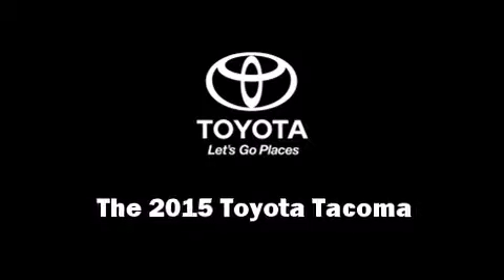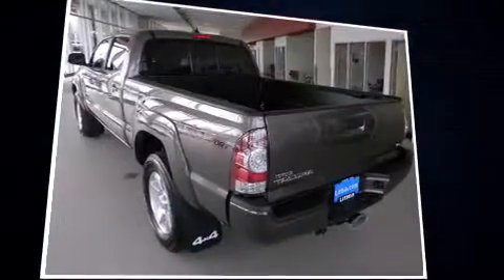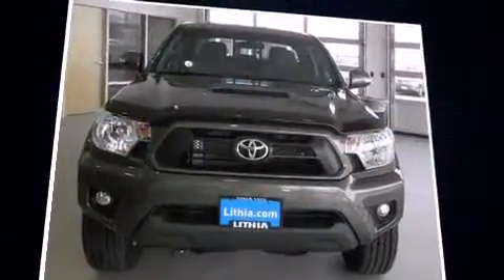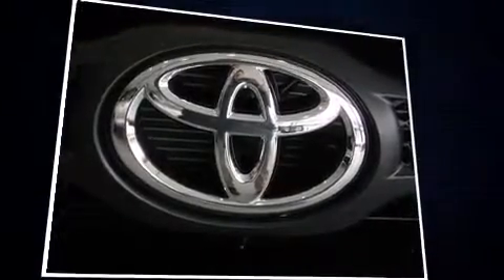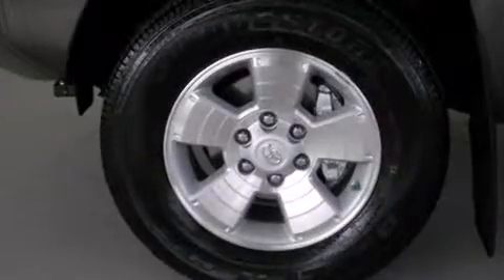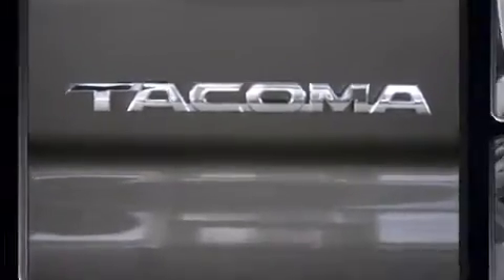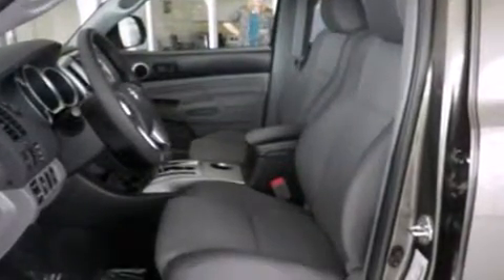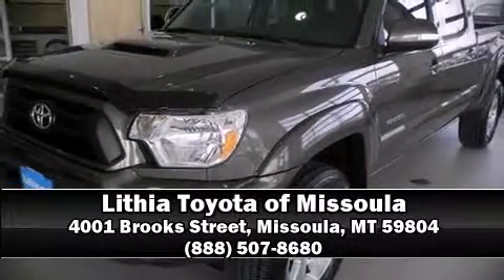2015 Toyota Tacoma 4x4 V6 in Missoula, MT 59804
The 2015 Toyota Tacoma. This 4 door, 5 passenger truck stands out among competitors in its class! It features four-wheel drive capabilities, a durable automatic transmission, and a 4 liter 6 cylinder engine. Toyota infused the interior with top shelf amenities, such as: front bucket seats, tilt and telescoping steering wheel, power door mirrors, skid plates, power windows, an overhead console, and 1-touch window functionality. Toyota ensures the safety and security of its passengers with equipment such as: dual front impact airbags with occupant sensing airbag, head curtain airbags, traction control, brake assist, anti-whiplash front head restraints, ignition disabling, and ABS brakes. For added security, dynamic Stability Control supplements the drivetrain. We have a skilled and knowledgeable sales staff with many years of experience satisfying our customers needs. We'd be happy to answer any questions that you may have. Come on in and take a test drive!